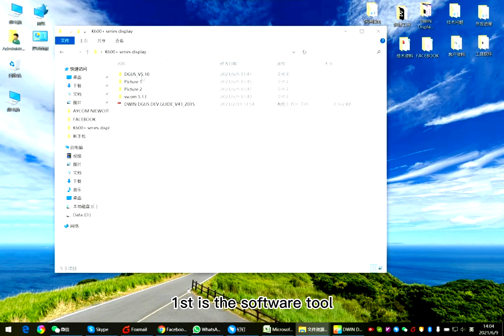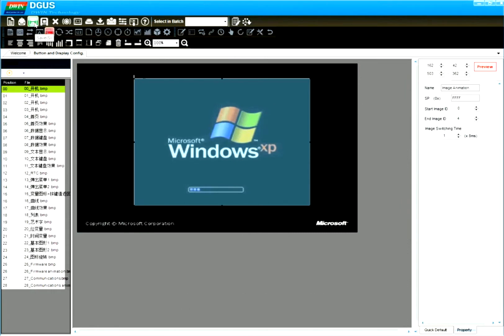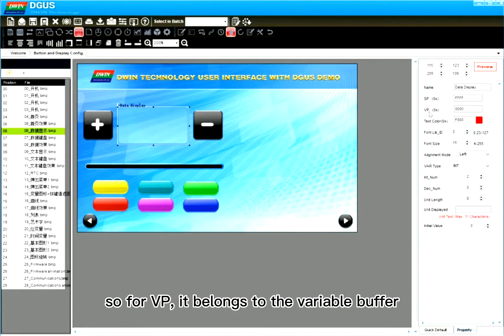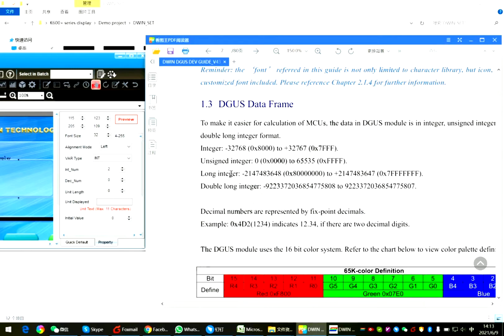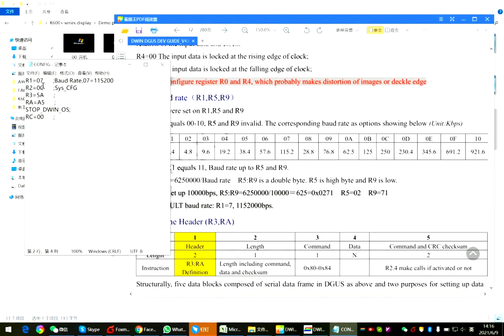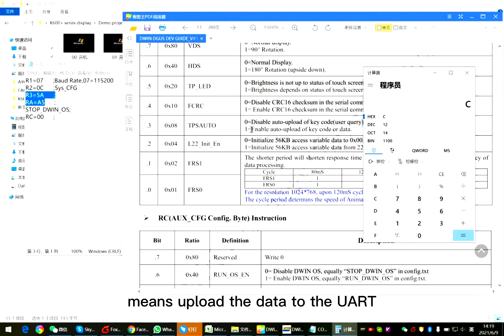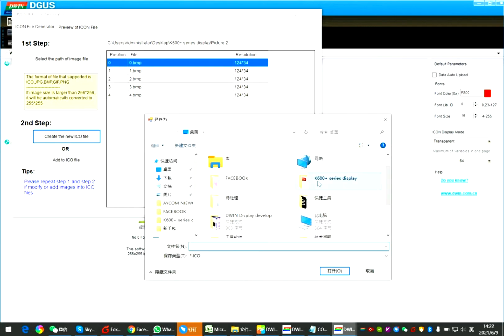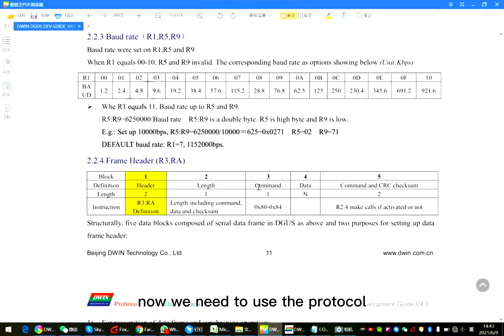DWIN Tutorial: Quick understand/create K600+ DGUS Display---from DWIN Technology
This video introduces how to understand DWIN protocol, DWIN DGUS, Buffer scope, downloading file type, config setting, create project, simulate communication with the PC etc for K600+ DGUS series.